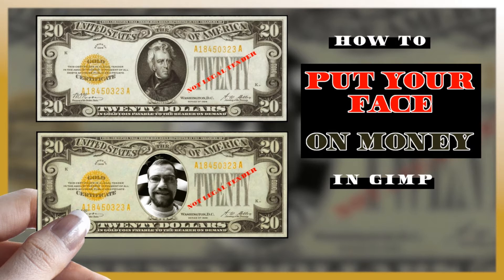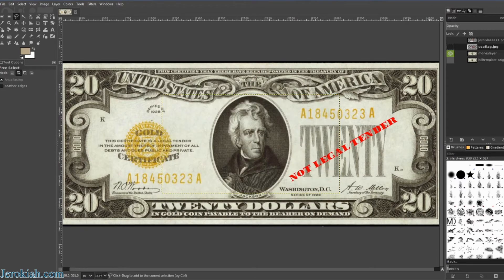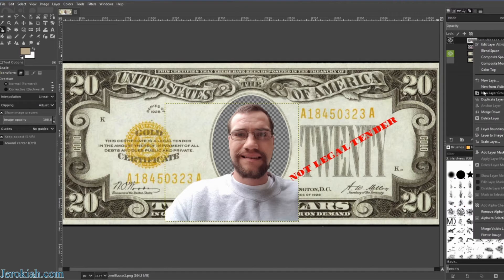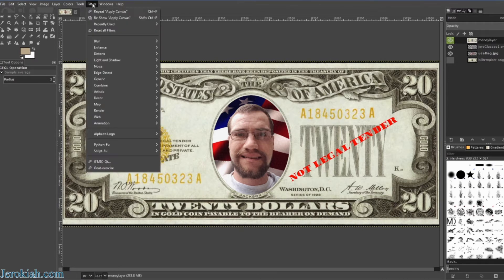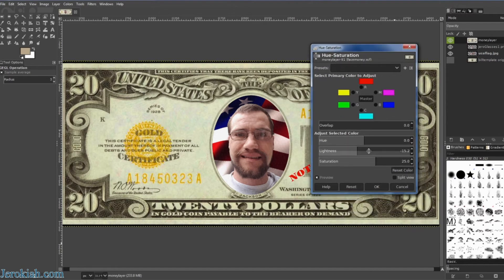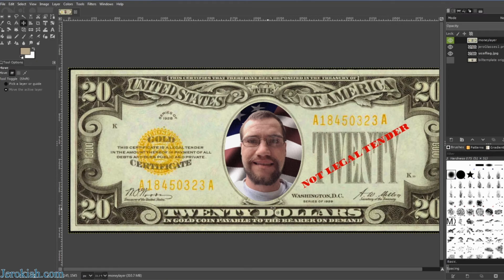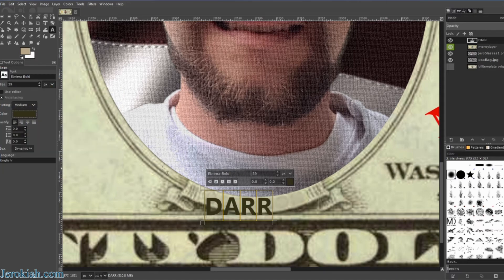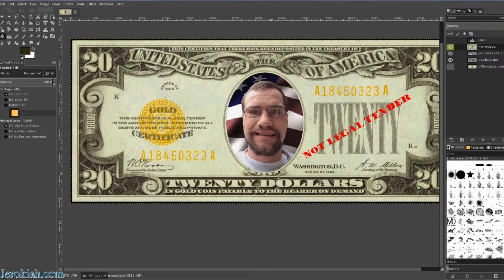GIMP Tutorial: How To Put Your Face On Money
How To Put Your Face On Money In Gimp

Using GIMP 2.10 or higher, you can use this process to put your
face on any bill, I left out desaturation and bill color overlay at the end.

If using an image of a real bill (old or new), make sure you
add 'Not Legal Tender' on the finished project and do not attempt
to use it as such. Unfortunately, it has to be said.

An old gold standard twenty dollar bill was used for this project. You
can put your face on money of any denomination or year using this technique.

Want to see a Gimp Tutorial on something specific?